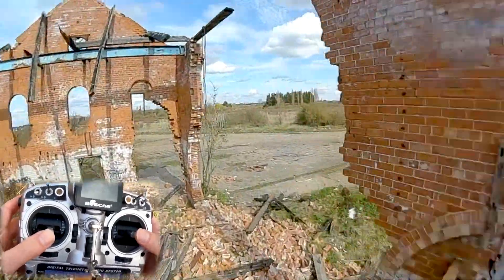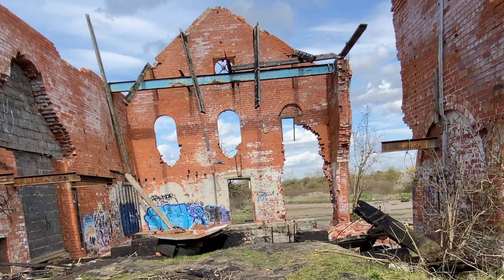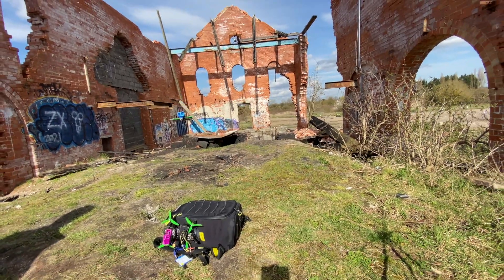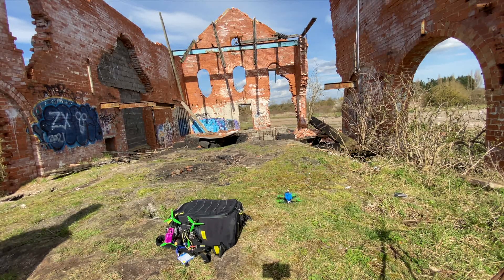How To Land an FPV Drone in MANUAL MODE! 👀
I've had a lot of requests, so I decided to make a full tutorial of how to land an FPV Drone in Acro (Manual) mode.
I remember when I used to just disarm at speed over the softest bit of grass I could see 😂 ... It's a hard thing to master indeed!

Did you know about ground effect!?

Chapters:
00:00 - Intro
01:15 - Basics (Hovering)
03:00 - Descending
03:55 - Ground Effect
05:57 - Airmode Effect
07:48 - 'Perching' (Advanced)
09:11 - Picking your target
09:49 - Why bother?
10:26 - Final tips
11:42 - Raw Flight

What tutorial would you like to see next? Let me know...